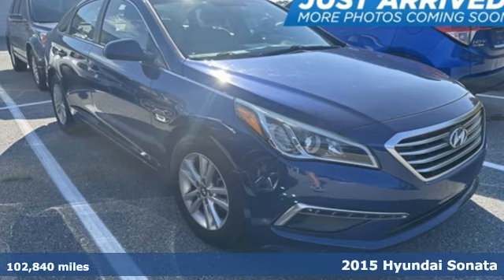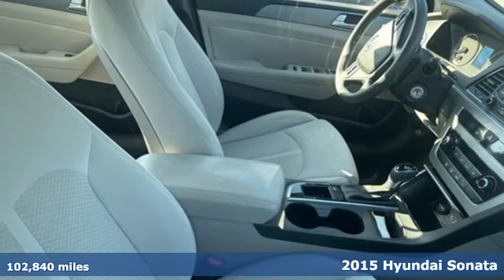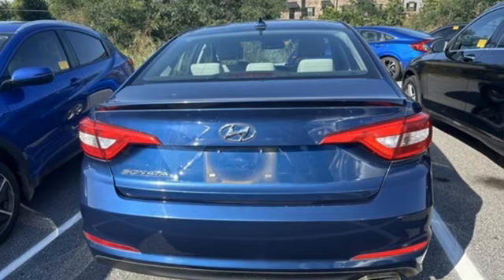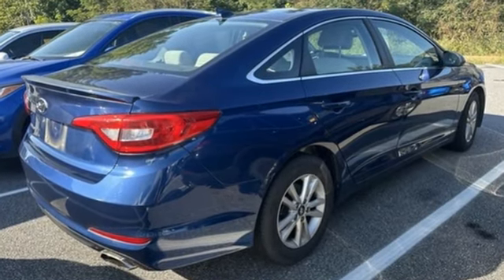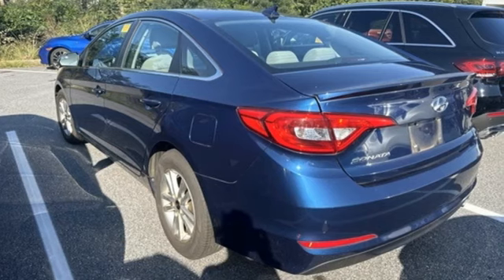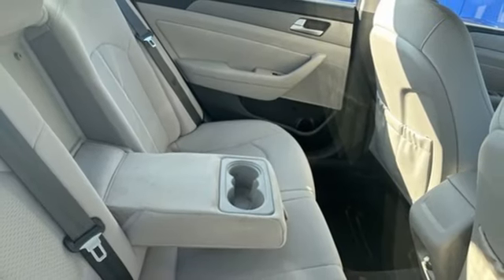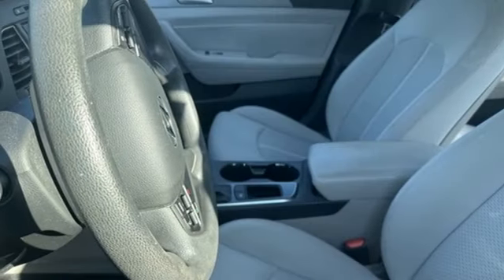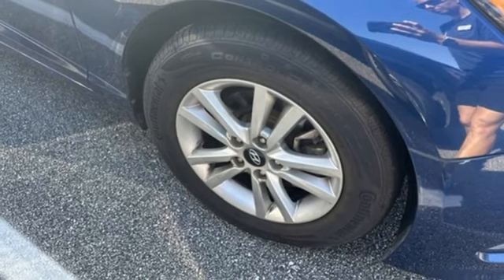Used 2015 Hyundai Sonata Greenville SC Easley, SC 240089A - SOLD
Year: 2015
Make: Hyundai
Model: Sonata
Trim: SE
Engine: 2.4L 4-Cylinder DGI DOHC
Transmission: 6-Speed Automatic with Shiftronic
Color: Blue
Interior: Gray
Mileage: 102840
Stock #: 240089A
VIN: 5NPE24AF0FH171840
***New arrival at Fred Anderson Honda, more information and photographs coming soon!*** Please note, the information may not be accurate as we have not put the vehicle through service yet.

Address:
330 Woodruff Road